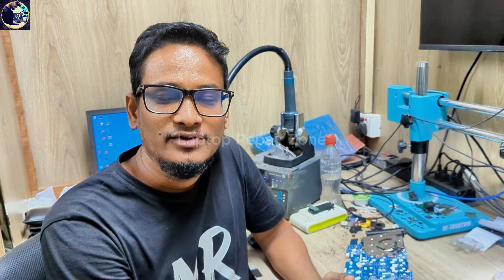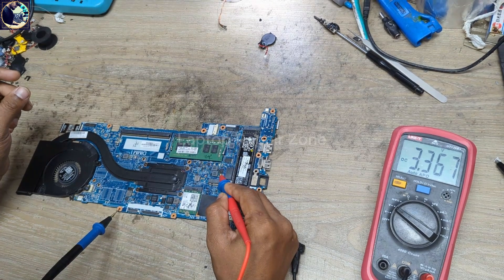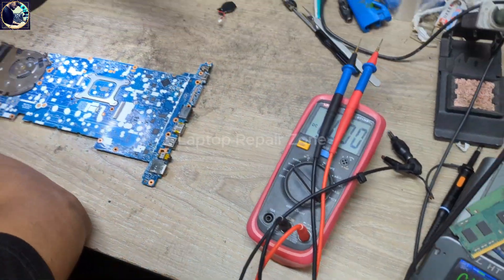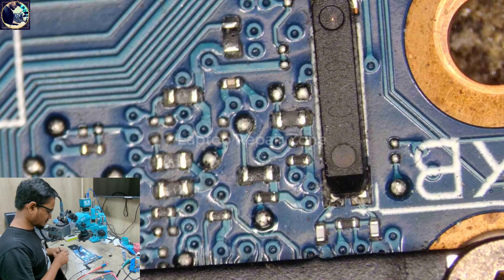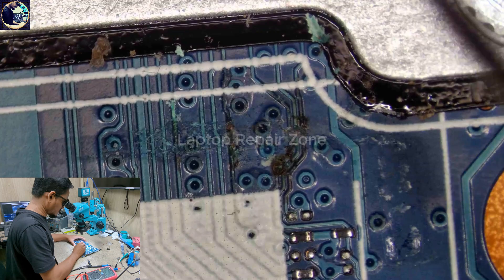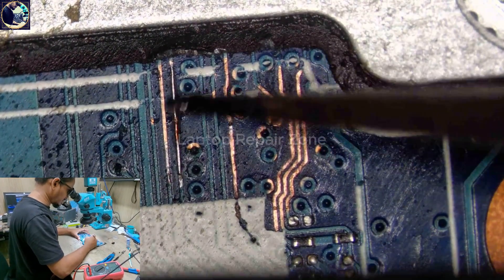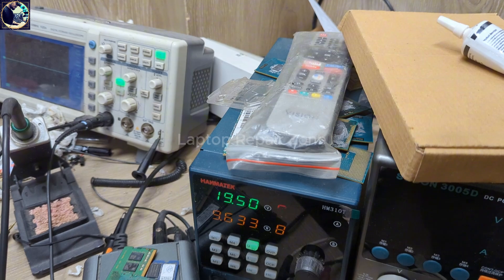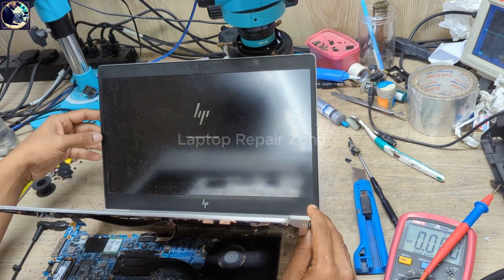How to Fix HP EliteBook That Won’t Turn On (Easy Steps)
Is your HP EliteBook not turning on? Don't worry — in this video, I’ll walk you through simple and effective troubleshooting steps to help bring your laptop back to life.

Whether it's a black screen, no power at all, or the power button isn't responding, this guide covers common fixes you can try at home.

Tools i use :
👉Soldering station WL HT 210 :
👉Sugon 3005D 30V 24V DC 5A Mining Power Supply :
👉UNI-T UT136B+ Digital Multimeter :
👉XZZ XINZHIZAO P2 Probe Tip Extra Sharp Multimeter :
👉High-Precision 30V 10A DC Power Supply :
👉RF4 WD165 0.5X 0.7X 0.48X Microscope Glass Lens :

What you'll learn:

How to check power supply and adapter

Battery reset and CMOS methods

External display test

Laptop Model: HP EliteBook (applies to most models)
Difficulty: Beginner-friendly
No tools required for most steps!

hp elitebook laptop not turning on
why is my hp elitebook laptop not turning on
how to fix hp elitebook laptop not turning on
hp elitebook not turning on lights flashing
how do i force my hp laptop to turn on
hp laptop elitebook not turning on
hp laptop elitebook won't turn on
hp elitebook g6 not turning on
why won't my hp elitebook turn on
why my hp laptop is not working
why is my hp laptop not displaying
my hp elitebook laptop is not turning on
what to do if hp elitebook won't turn on
hp elitebook laptop keyboard not working
hp elite laptop keyboard not working
hp elitebook laptop mouse not working
hp elitebook laptop microphone not working
what to do if your hp elitebook won't turn on
why is my elitebook not turning on
hp elitebook 840 g6 not turning on
hp elite notebook not turning on
hp elite laptop won't turn on
hp elitebook laptop not working
hp elitebook i7 not turning on
hp elitebook 830 won't turn on
hp elitebook 830 not turning on
hp elitebook won't turn on
hp elitebook 840 g8 not turning on
hp elitebook 840 not turning on
hp laptop power button not working